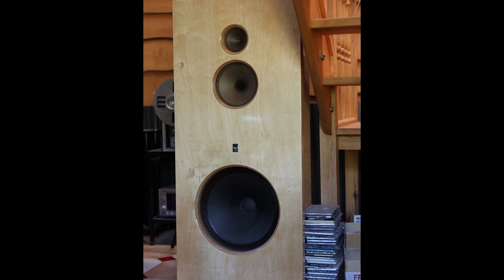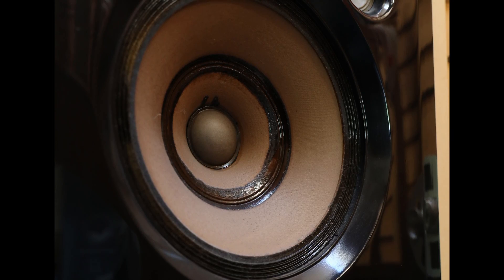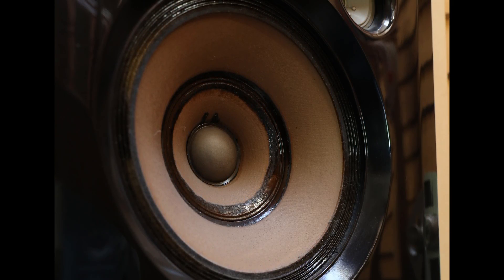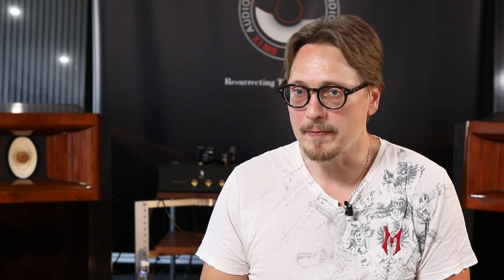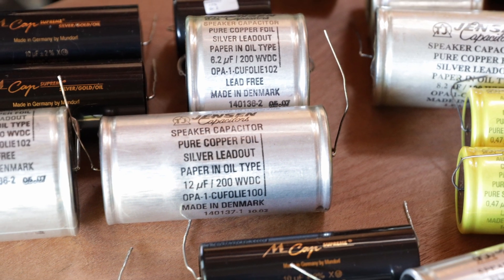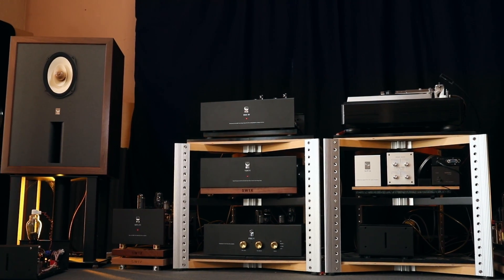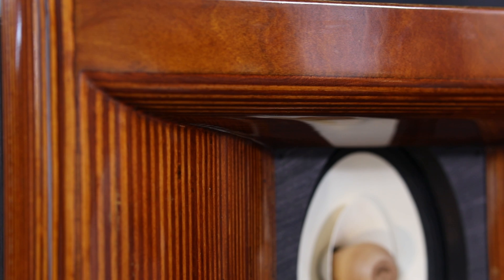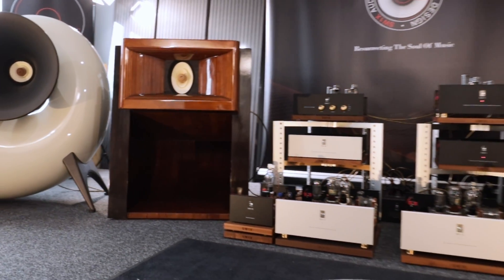Developing SW1X Multiway Loudspeakers with Crossover?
We prototyped open-baffle speakers and developed a cabinet design with the best materials and design philosophy in mind. What happened next?

Matching Amplifiers with Speakers?

SW1X Audio Design is the home of extreme performance audio equipment with a complete range that suits audiophiles and music lovers looking to find the most authentic music experience. Our specialized designs deliver the highest musical performance possible in audio reproduction.

Chapters:
00:00 Over with The Crossover
00:30 Simple Experiment
02:01 Starting With Openbaffle
02:58 Ensuring Cohesion in Drivers
04:35 5-Driver Openbaffle
06:52 The Best Crossover Money Can Buy
08:51 Switching to Single Drivers
10:48 Challenge with Single Drivers
11:46 Openbaffle Learnings
12:20 Low frequencies in Bass Horn
13:09 Summarising the Journey